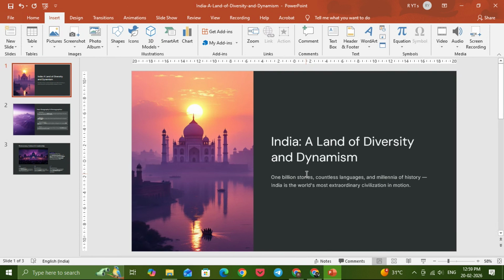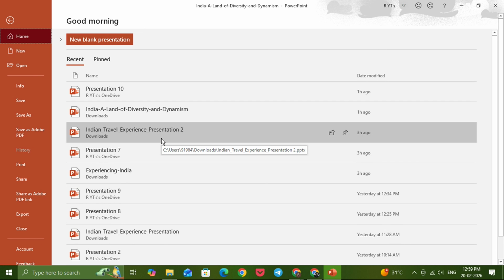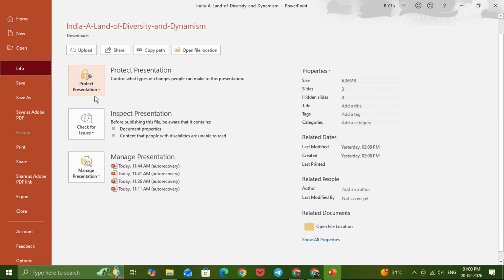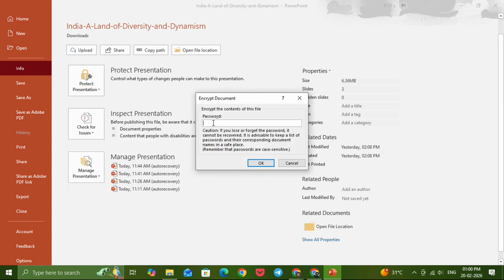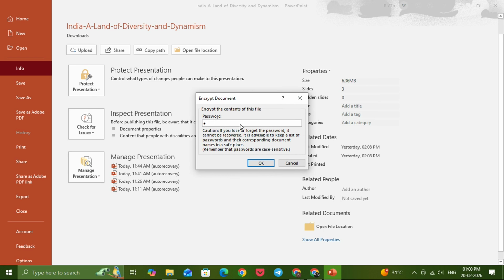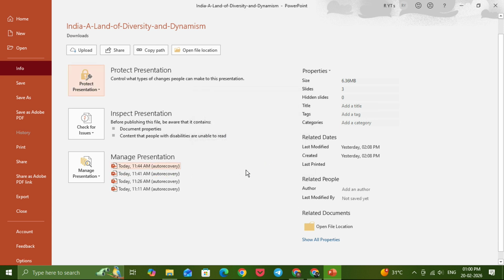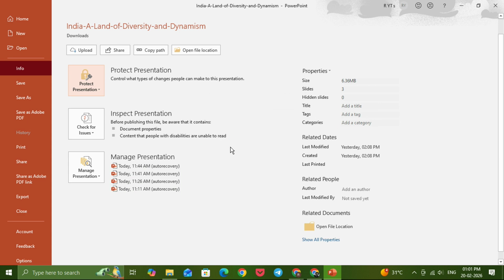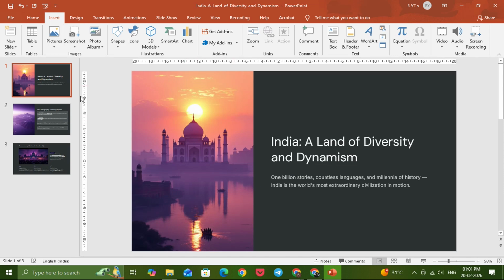How To Remove Password Protection From A PowerPoint Presentation (2026 Easy Guide)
Learn how to remove password protection from a PowerPoint presentation step by step. This quick tutorial shows you exactly where to find the encryption settings and how to disable them safely.

Timestamps:
00:00 Introduction
00:32 Open Protected Presentation
00:52 Go To File Tab
01:10 Click On Info
01:28 Select Protect Presentation
01:48 Choose Encrypt With Password
02:10 Clear The Password Field
02:32 Click OK And Save
02:58 Test The File